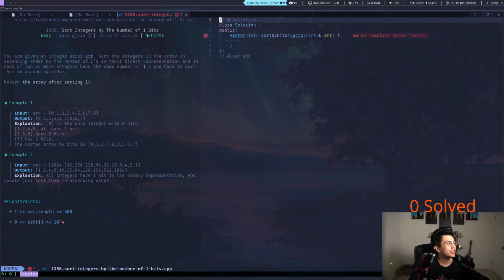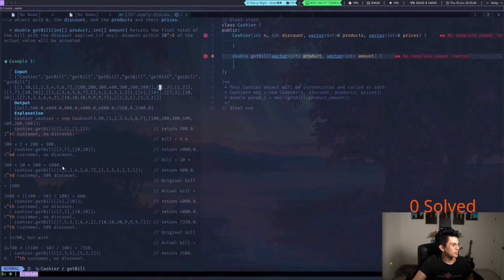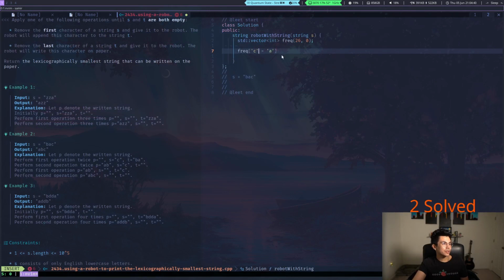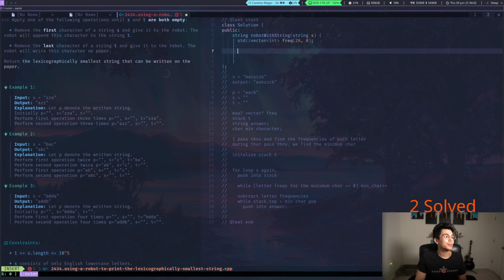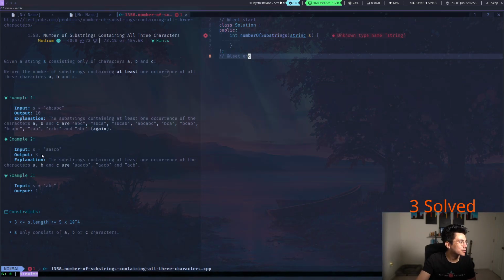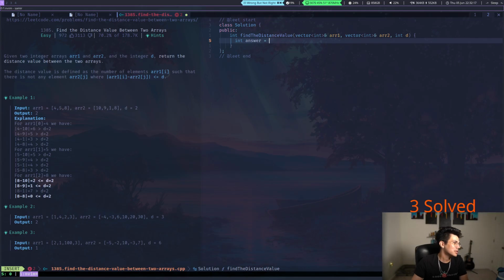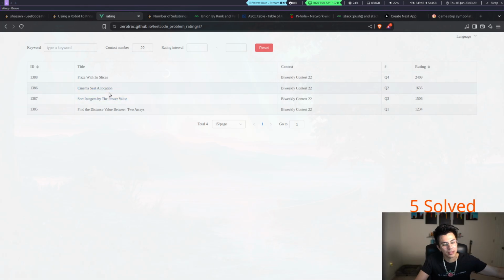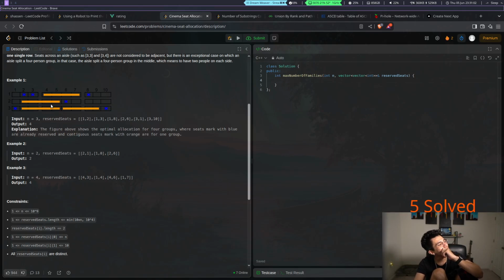Let's Grind Leetcode (C++) - Twitch VOD 2025-06-05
This VOD covers Leetcode questions and my thought process.